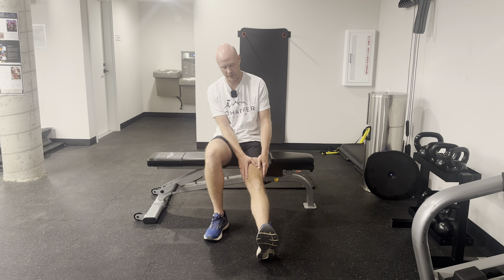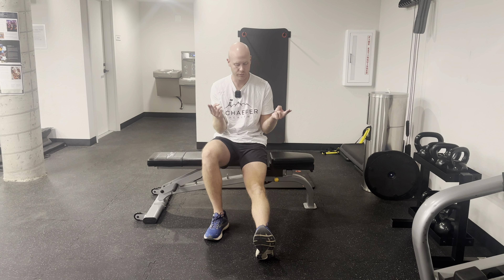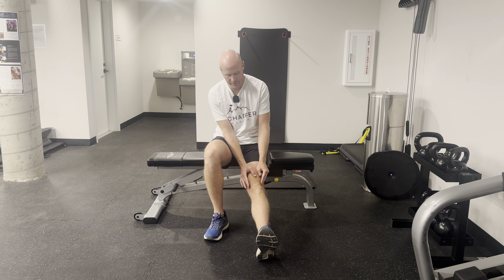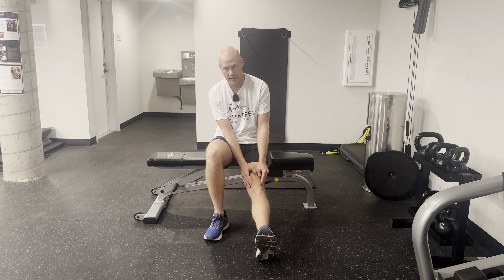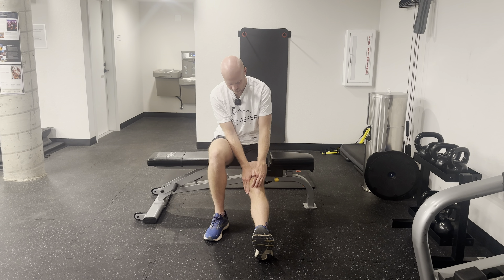Patellar Mobilizations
This intervention is helpful in improving mobility of the patella (knee cap). If the knee cap is not moving well, it can impact overall mobility at the knee.